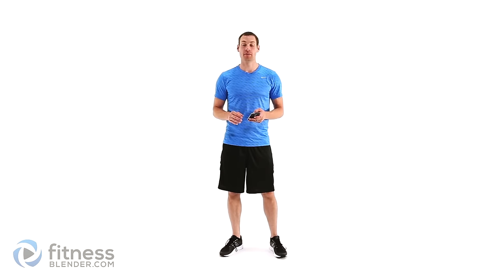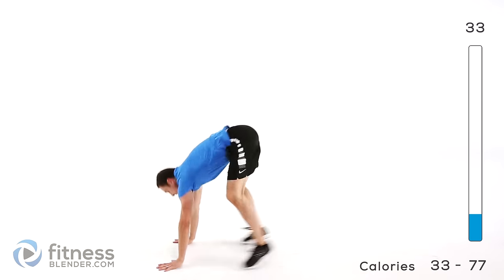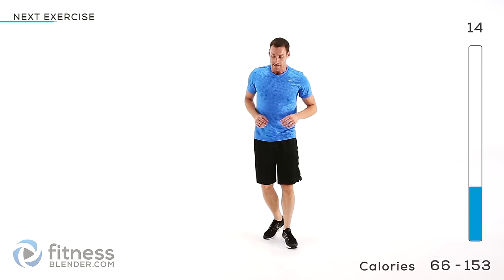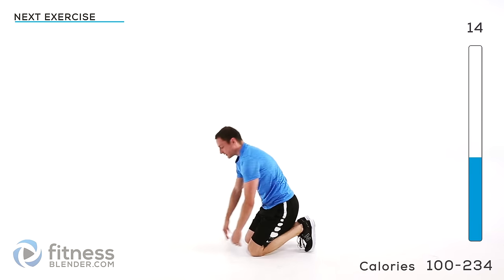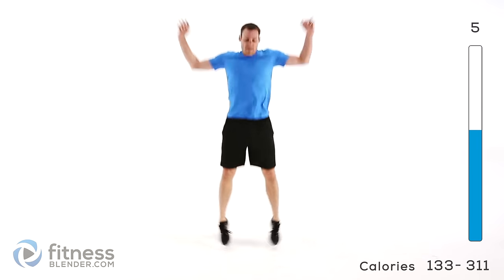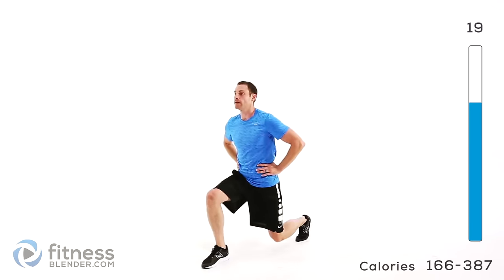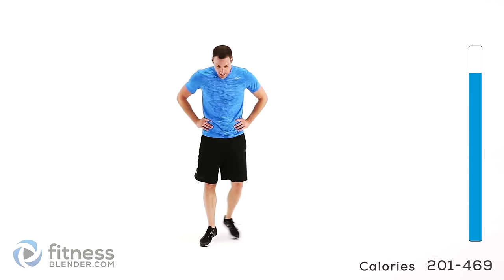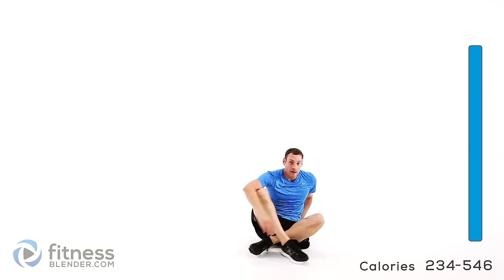Brutal HIIT Workout Game: Fat Burning Ladder, Pyramid and Tabata HIIT at Home